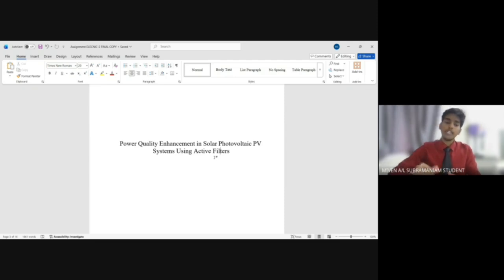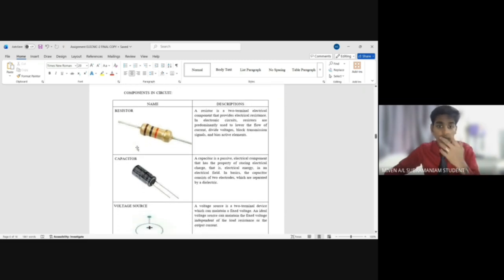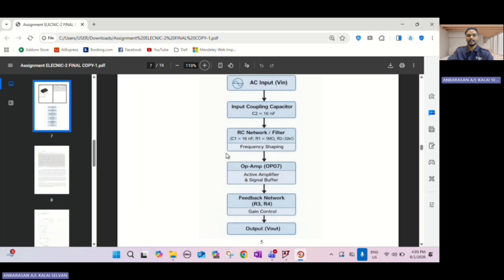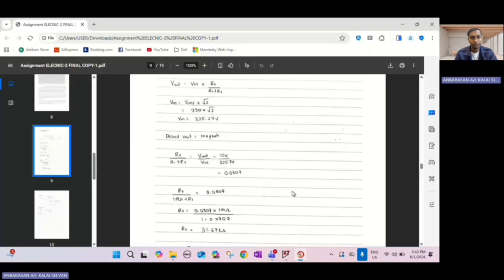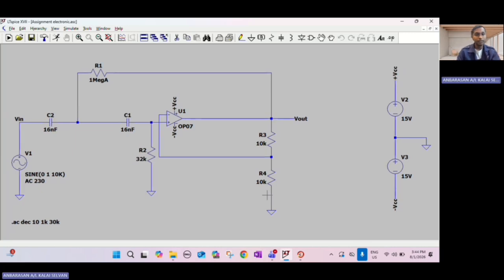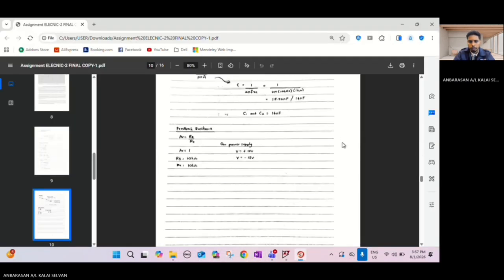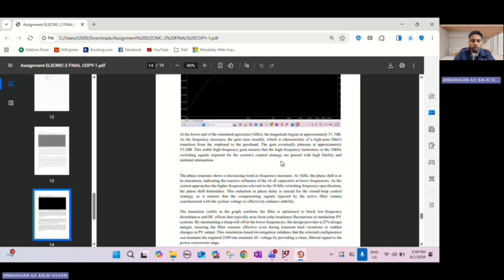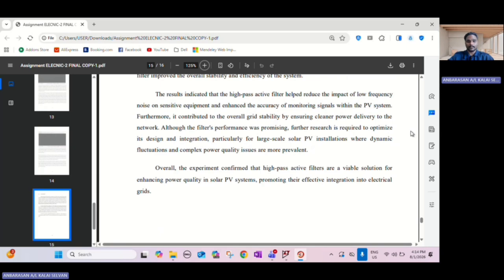EMK21303 ELECTRONICS 2 (POWER QUALITY ENHANCEMENT IN STANDALONE PV SYSTEM USING (ACTIVE FILTER))